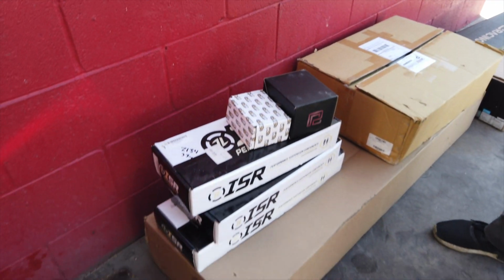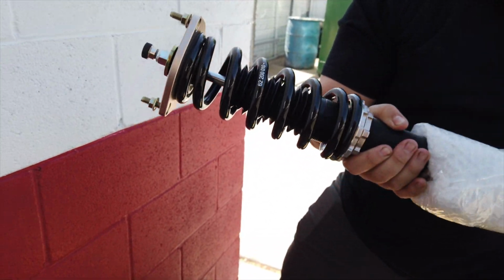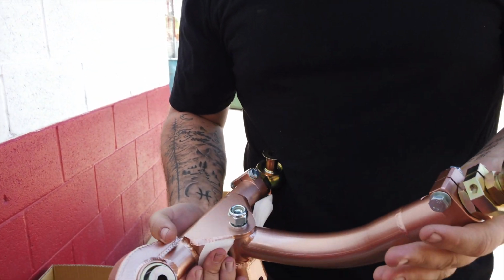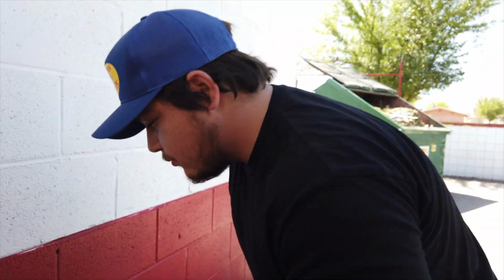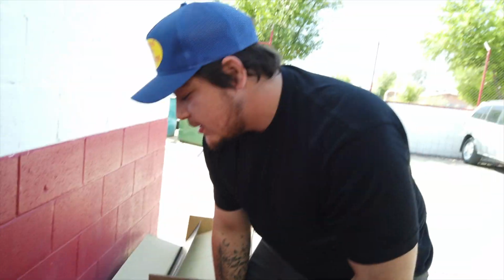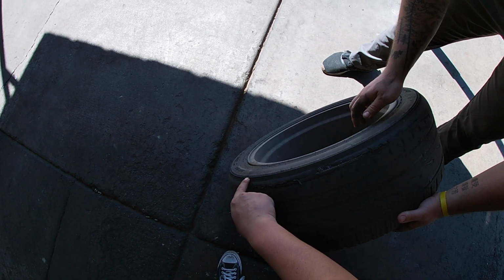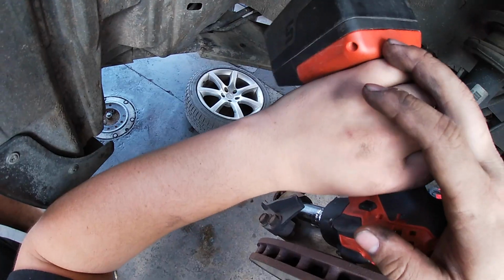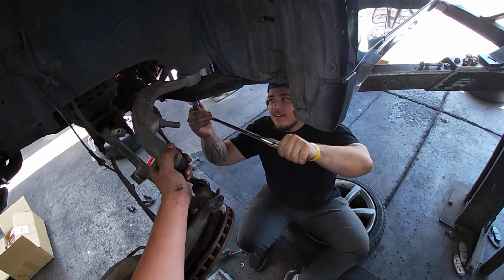INSTALLING THE MAX ANGLE KIT (DID NOT GO AS WE PLANNED) BUT IT LOOKS SO GOOD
VLOGS AND CRAZY STUFF WE GOT COMING!

THIS IS PART 3 OF MANY ON OUR FIRST DRIFT CAR THAT WE ARE TRYING TO BUILD

Glamis halloween weekend 2020 Day 1 ( I Cant believe I Dislocated my shoulder on the first day)

Finally got to see how the Phoenix car scene is and I loved it (Turbo Mustang dominates the streets)

TRYING TO GET A 11SEC PASS IN 5000 DA IN MY 2015 ROUSH MUSTANG ( TUCSON DRAGWAY TEST AND TUNE )

MIGHT BE SELLING MY ROUSH FOR A ZL1?? (I FINALLY GOT TO DRIVE A ZL1 AND WAS NOT EXPECTING TO RACE)

I LET MY FRIEND RACE MY 450 HP ROUSH MUSTNG & HE MISSES 3RD TWICE!! ( SATURDAY NIGHT STREET RACING )

Gto & Roush mustang hit the track and run 12s on street tires (Tucson dragway test and tune)